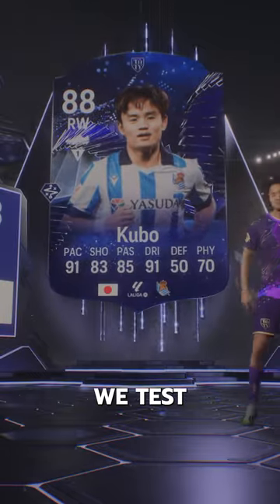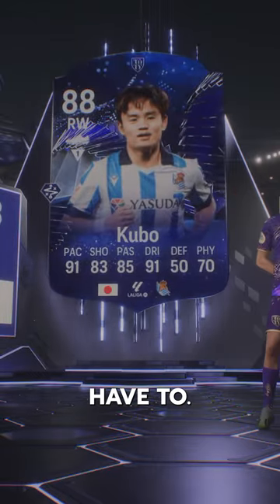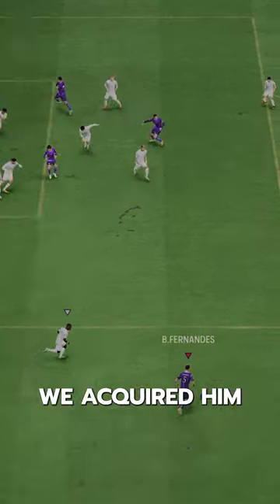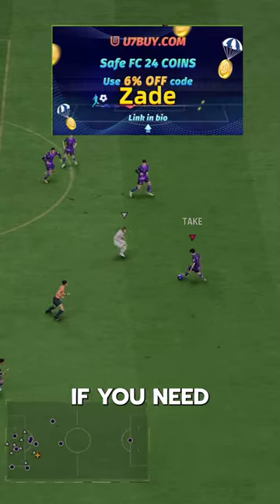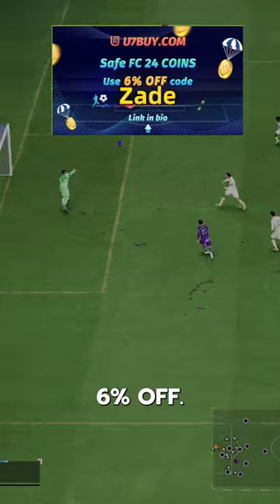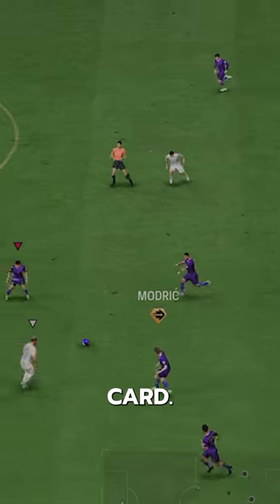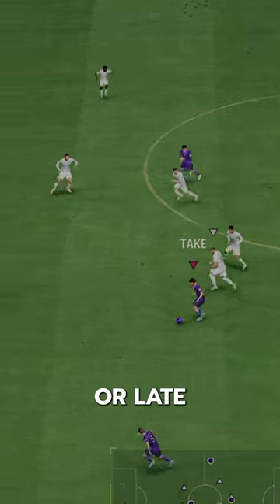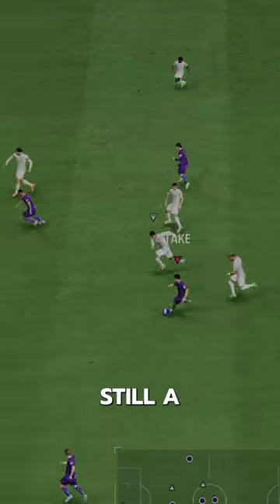TOTY HM Kubo OBJ Player Review!